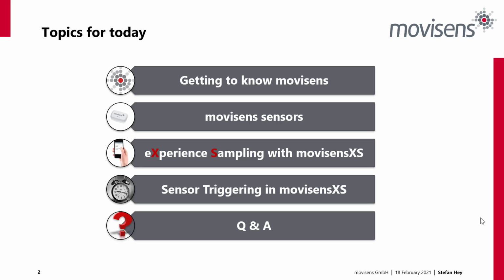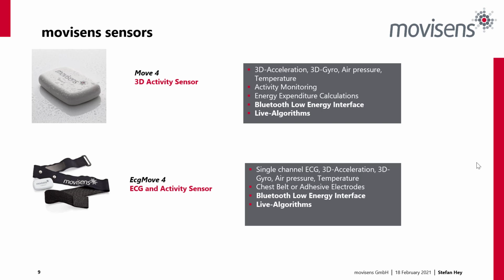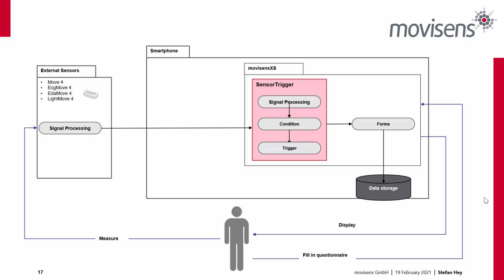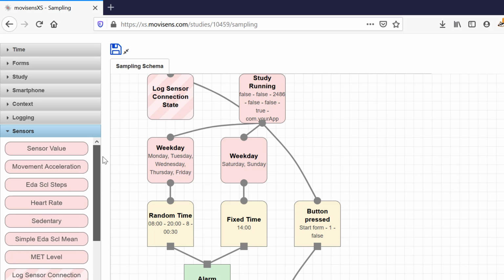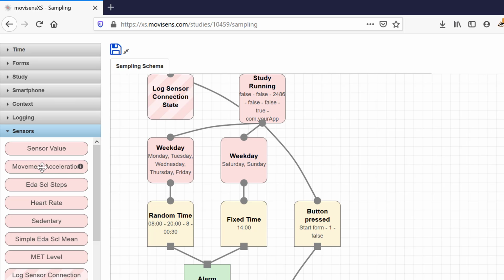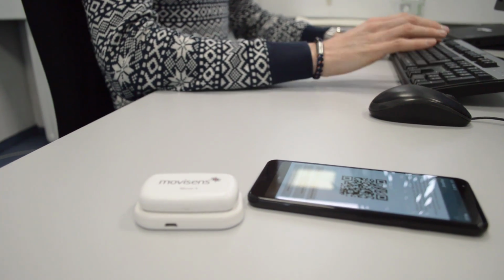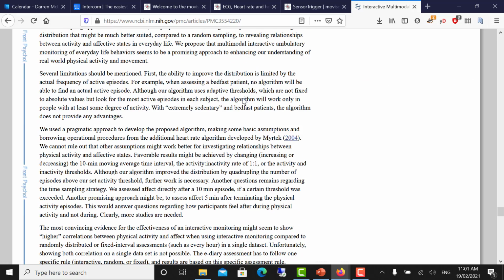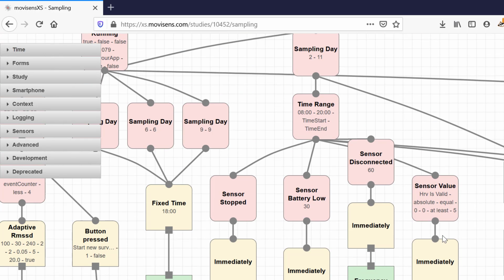Webinar - Sensor triggered Experience Sampling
movisens presents some unique opportunities provided by our exclusive sensor trigger capabilities for Experience Sampling and Ecological Momentary Assessment studies. Coupling one of our research grade activity sensors with movisensXS - our intuitive and comprehensive experience sampling platform – enables the development of an interactive study.  We’ll discuss a range of possibilities, including Intervention Studies, Activity triggered eDiaries, Sedentary Behaviour Studies and some of the many possible applications for the movisens sensor trigger.